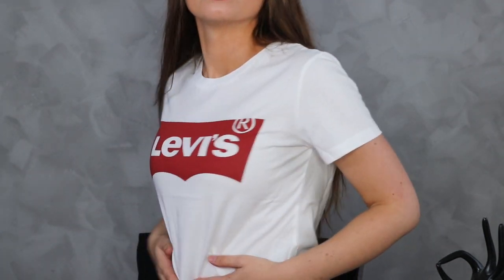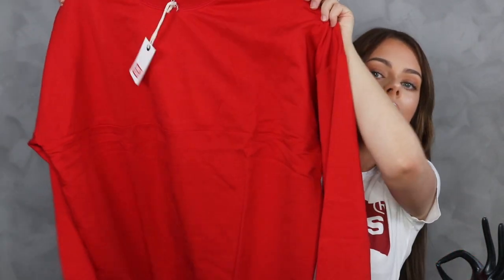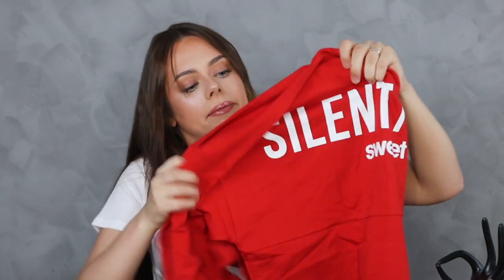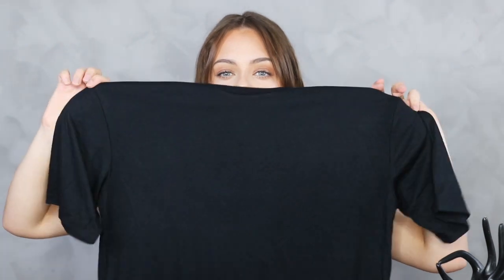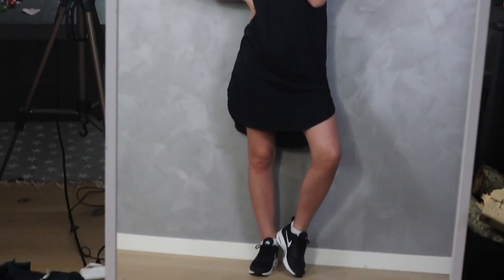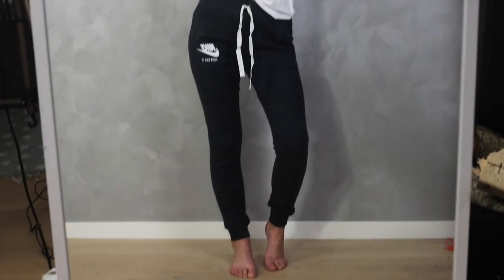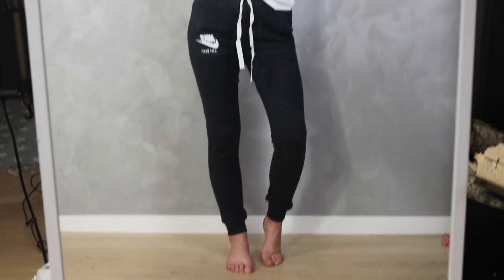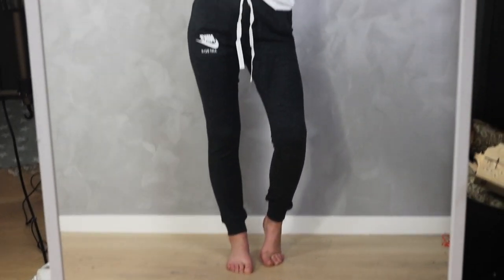FASHION UNBOXING Junkyard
xxx